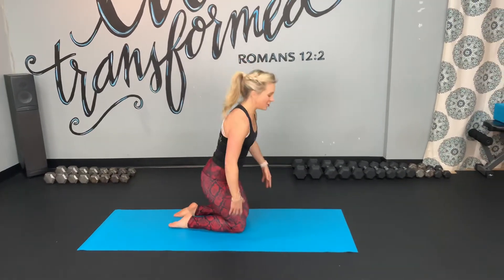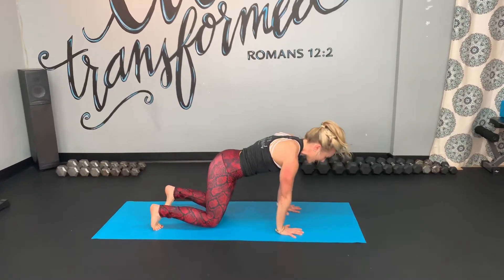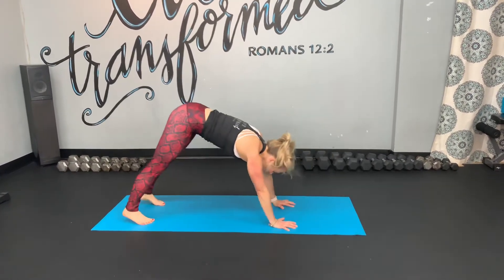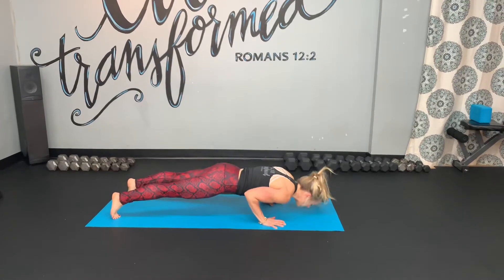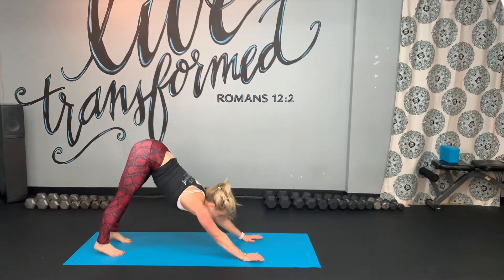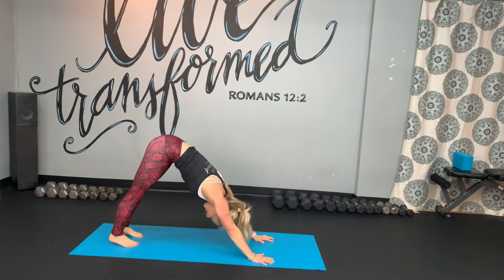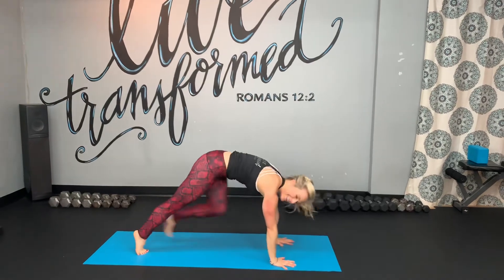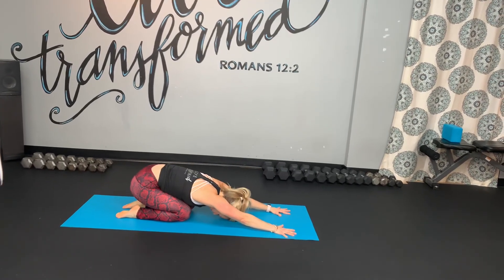Renewing Yoga Flow🧘🏼‍♀️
Try this yoga series and experience the renewal of your body, mind, and spirit! Comment and let us know what you think!